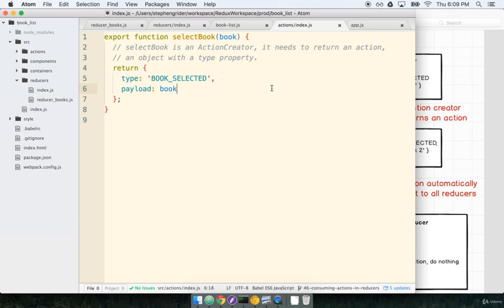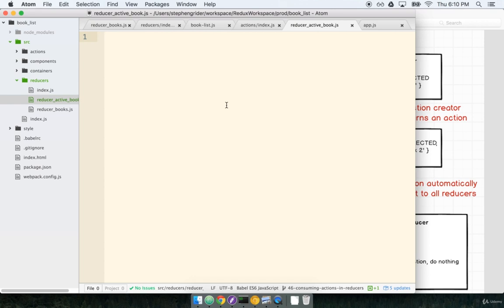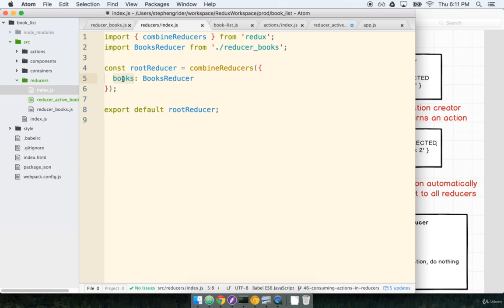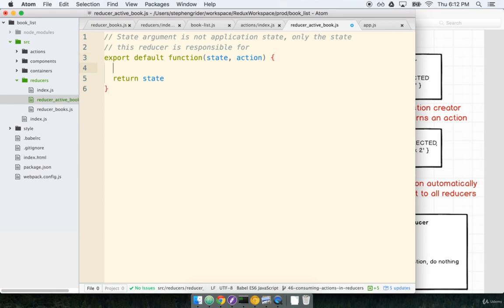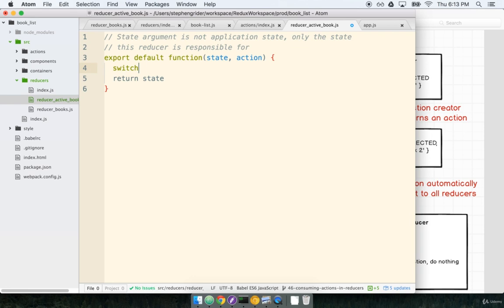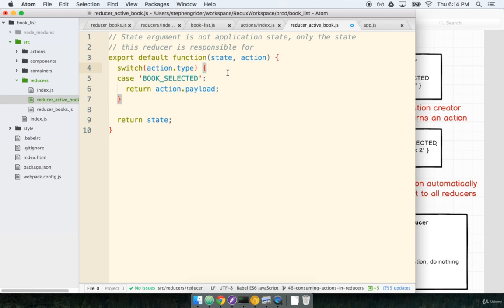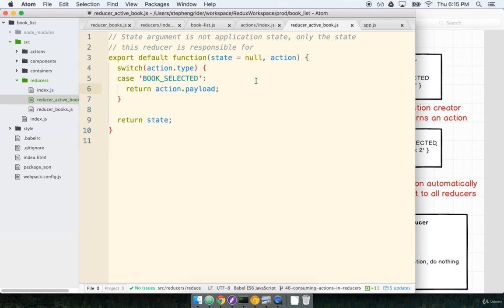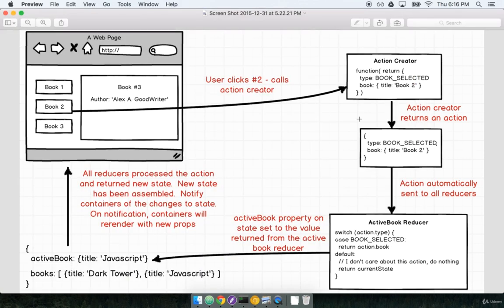30.10 Consuming Actions in Reducers